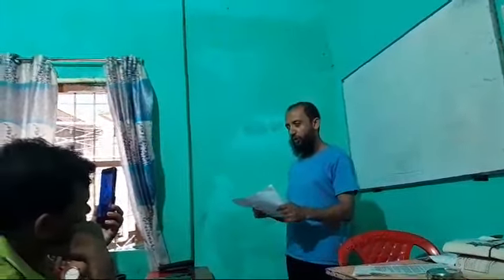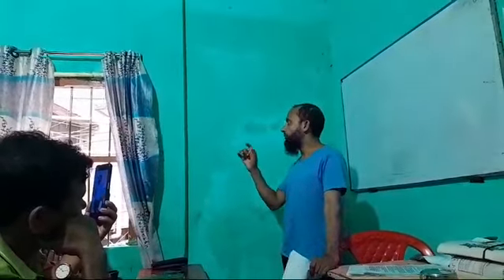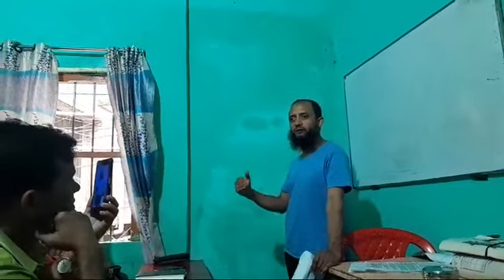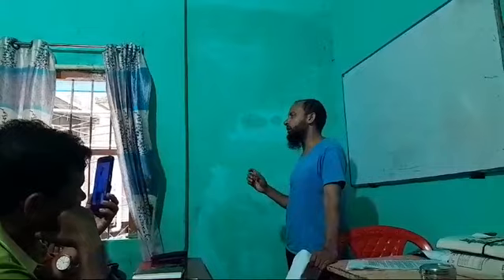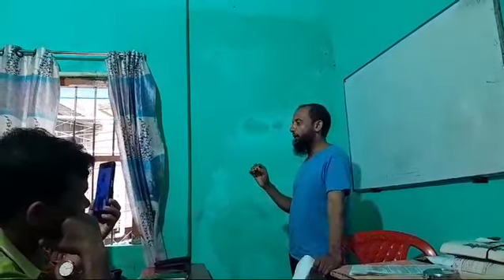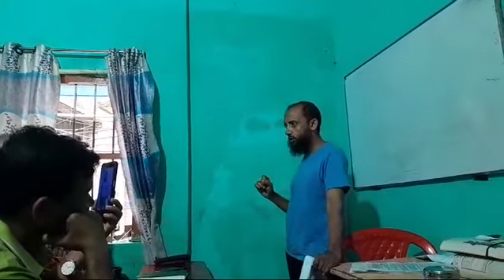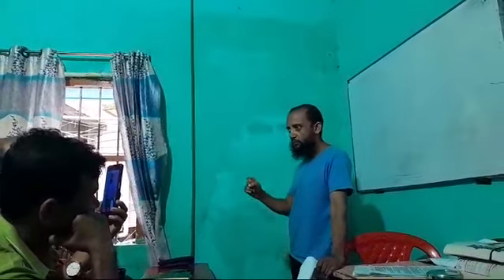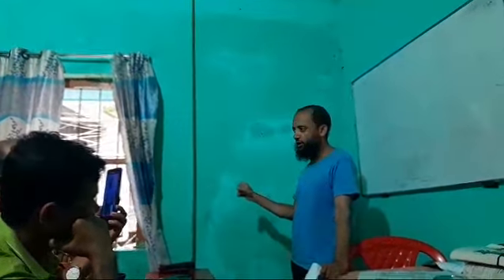Civil Law Foundation